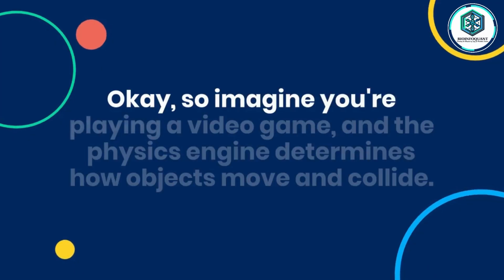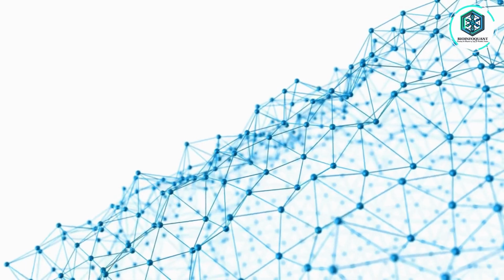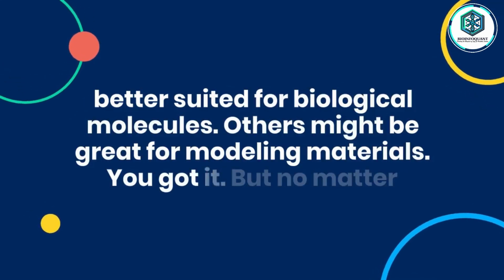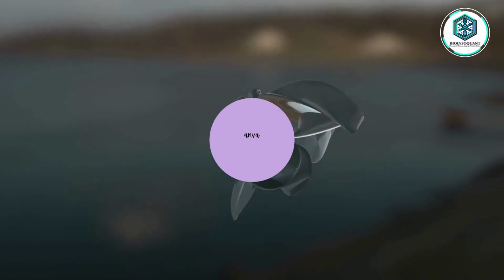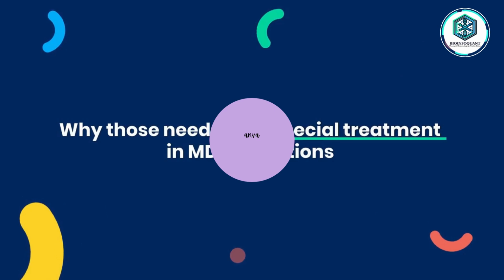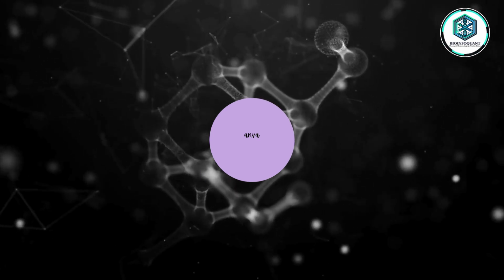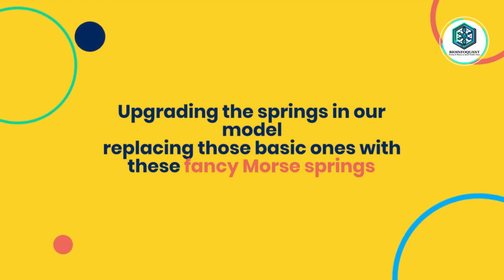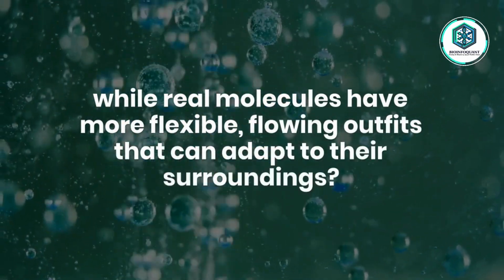Force Fields and MD Simulations | Exploring Bioinformatics Podcastically | BioInfoQuant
Welcome to the Bioinformatics Podcast Series by BioInfoQuant!

In this episode, we delve into the captivating realm of Force Fields and Molecular Dynamics (MD) Simulations, where computational power drives breakthroughs in molecular research. Explore how these advanced tools are shaping the future of bioinformatics, drug design, and material science. From understanding molecular interactions to predicting protein behavior, we break down the science behind MD simulations and their pivotal role in pharmaceutical innovation.

Whether you're a researcher, a student, or just curious about the incredible synergy of biology and technology, this podcast makes complex concepts accessible and engaging. Join us to uncover how precision calculations and simulations are revolutionizing medicine and molecular biology. Perfect for bioinformatics enthusiasts and newcomers alike, this series is your guide to mastering the essentials on the go!

Suggested Readings:
1. Chmiela, S., Sauceda, H.E., Müller, KR. et al. Towards exact molecular dynamics simulations with machine-learned force fields. Nat Commun 9, 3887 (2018).

2. M.A. González ,Force fields and molecular dynamics simulations JDN 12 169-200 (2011).

3. Winetrout, J.J., Kanhaiya, K., Kemppainen, J. et al. Implementing reactivity in molecular dynamics simulations with harmonic force fields. Nat Commun 15, 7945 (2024).

4. Guvench, O., & MacKerell, A. D., Jr (2008). Comparison of protein force fields for molecular dynamics simulations. Methods in molecular biology (Clifton, N.J.), 443, 63–88.

Podcast Details:
    Script by: Hafiz Muhammad Hammad, CEO of BioInfoQuant @hafizmhammad_sbb
    Voices Generated Using LLM (Large Language Models)
Mentored By: @MuzzammelRehman